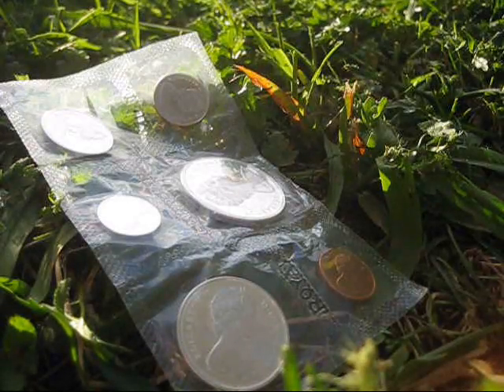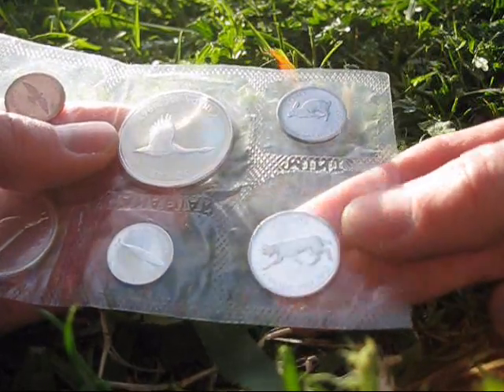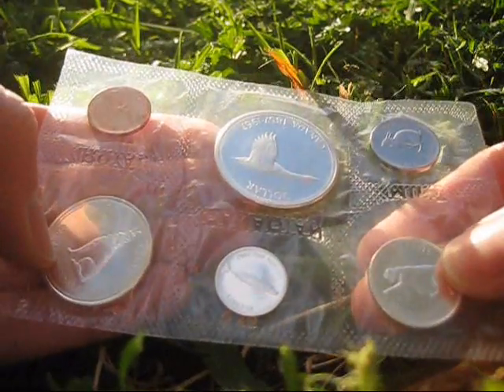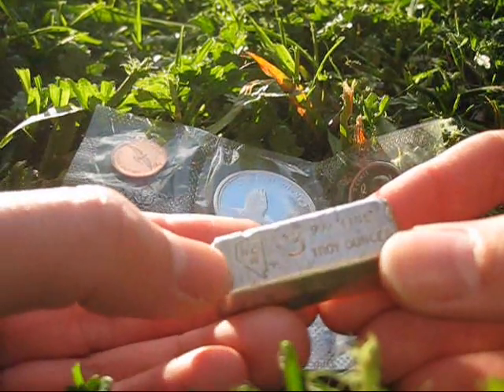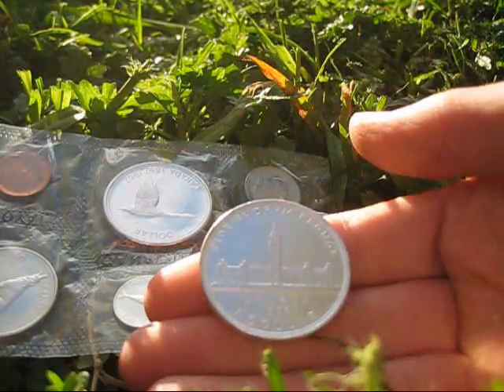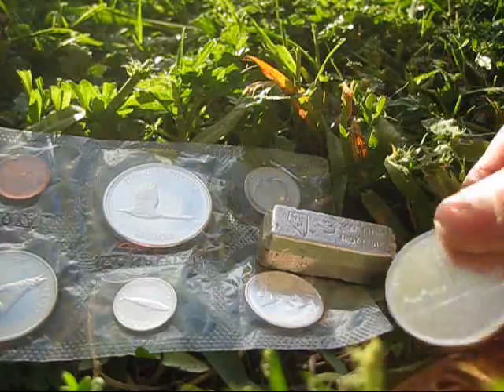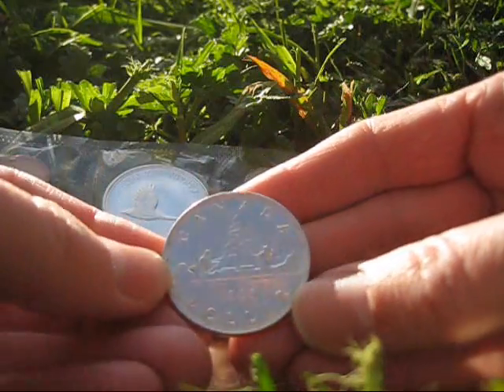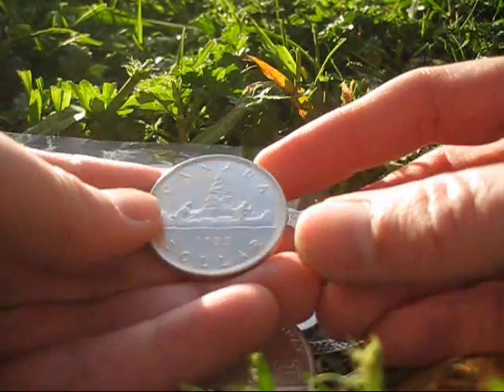silverporning in the yard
Sunny spring evening in Vancouver. why not take the camera and my new shiny stuff out on the back lawn?